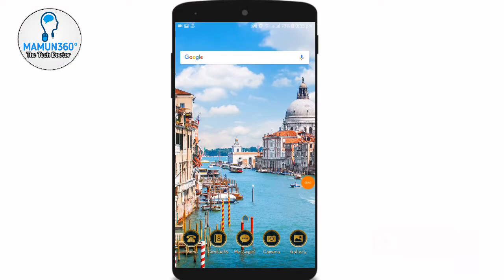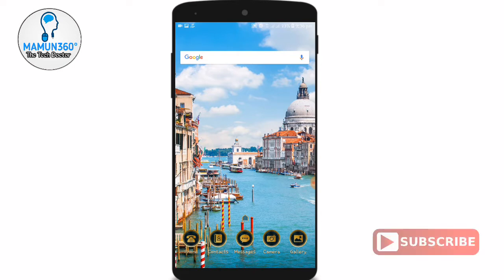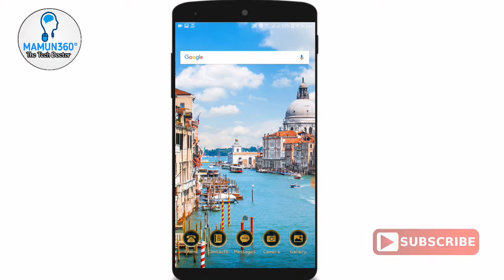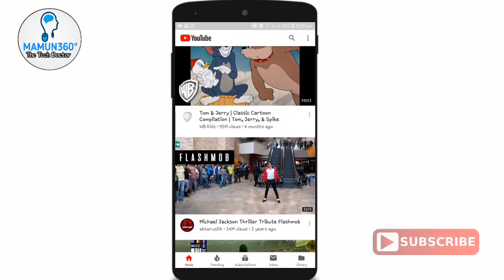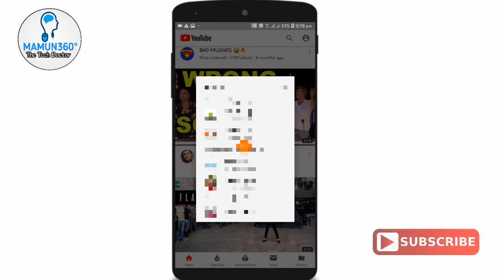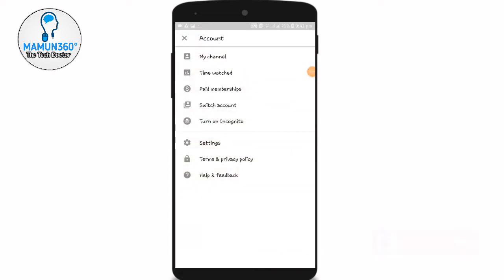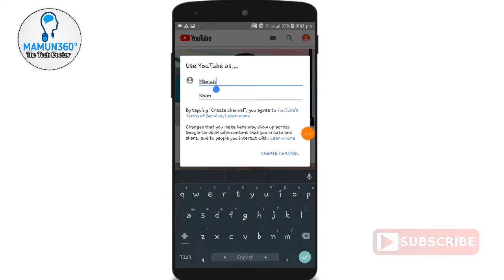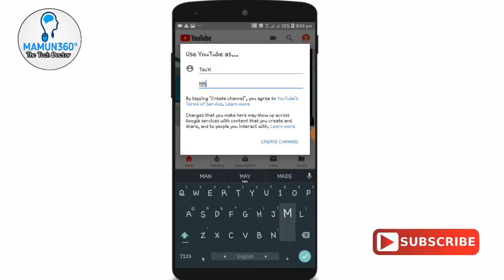মোবাইল দিয়ে YouTube চ্যানেল খুলুন | How to create youtube channel in bangla | MAMUN360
আমাদের চ্যানেলের নতুন নতুন ভিডিও পেতে SUBSCRIB করে পাশের Bell আইকন টিতে ক্লিক করুন!!

Welcome to"MAMUN360" The Tech Doctor Channel.Most of the videos are in Bengali.Hear you can find lot of videos about technology, Android Mobile Tips & Tricks, Un Boxing, and Review.We are allowes update true technology videos.

🔺 CONTENT CREATOR
👤  MD. AL MAMUN
🔎  CEO & FOUNDER OF MAMUN360